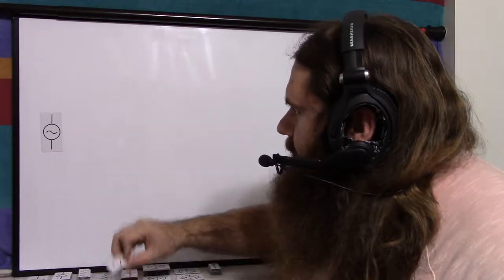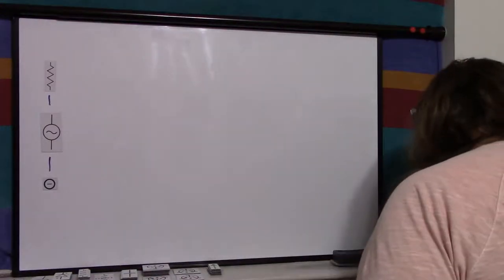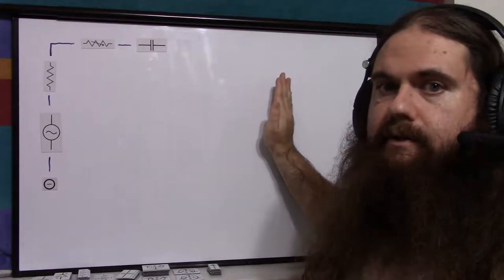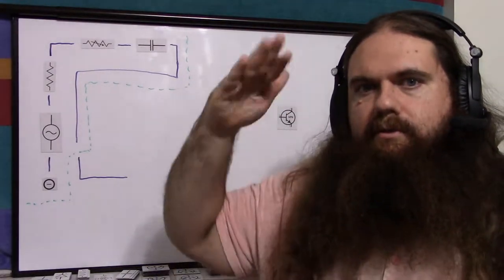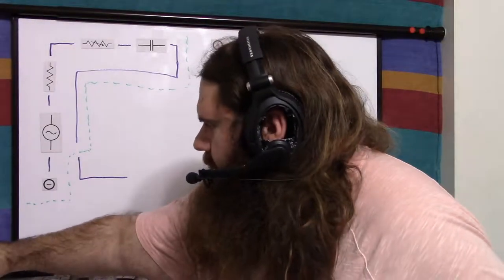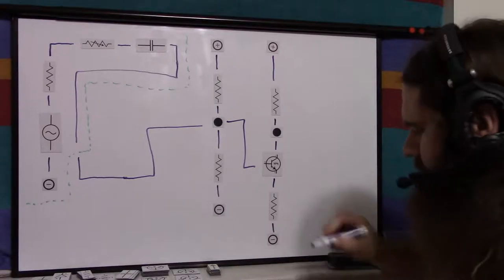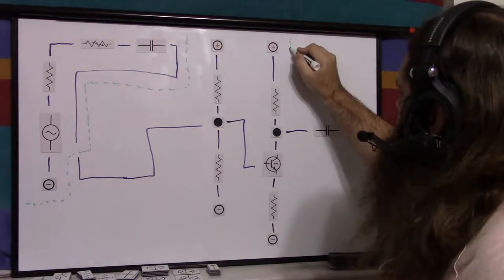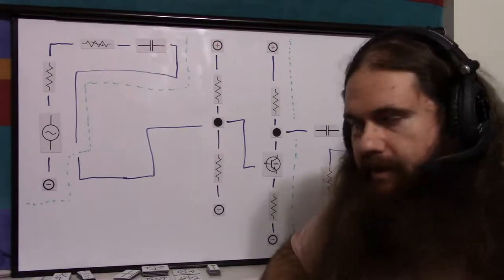A Better Amplifier - Common Emitter Class A - Simply Put